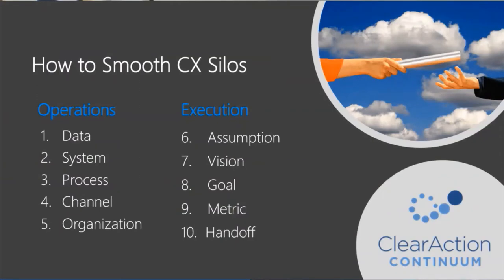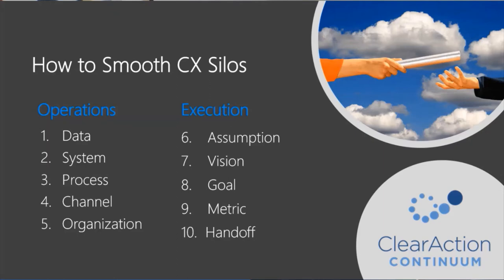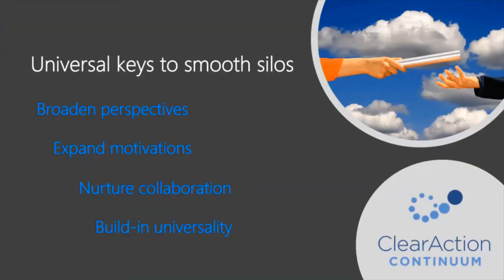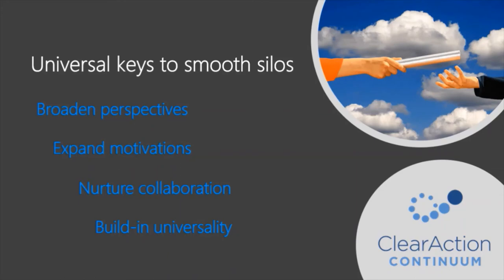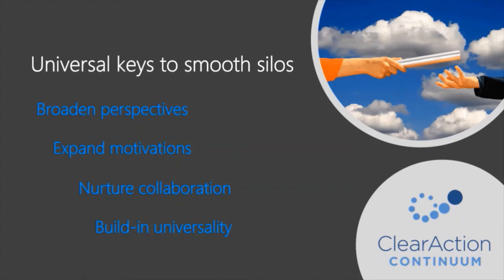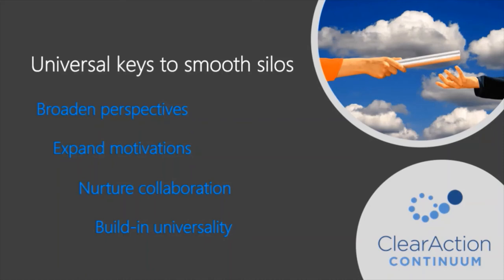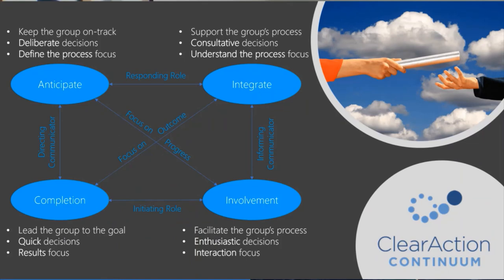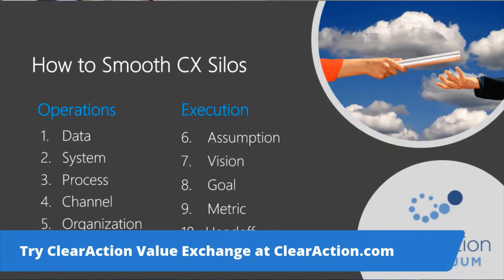4 Keys to Smoothing Silos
Discover 4 keys to solving both operational and execution silos. Essential for employee experience, customer experience, ease of work, and ease of doing business. The wisest way to streamline your business: cut costs in ways that actually increase revenue, profitability, and value creation. Increase morale, productivity, employee engagement and tenure. Differentiate your brand through seamless experience management for superior customer value.